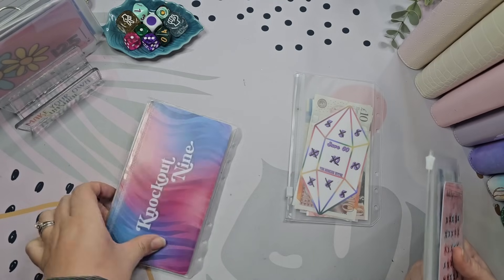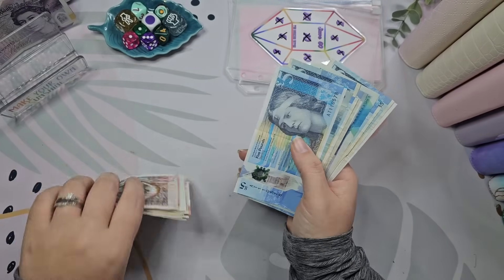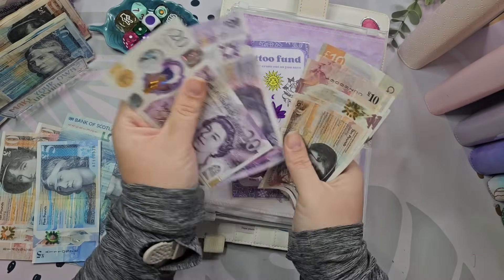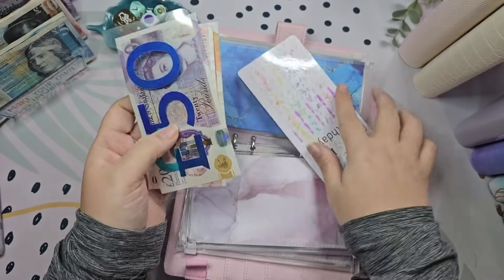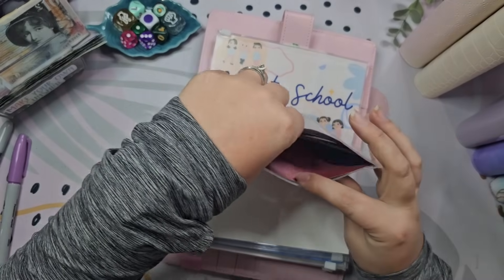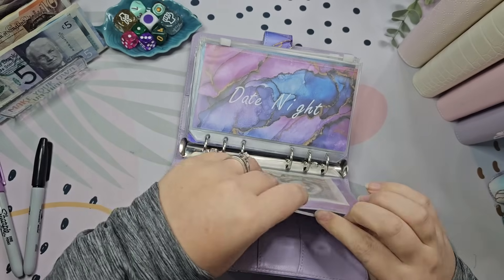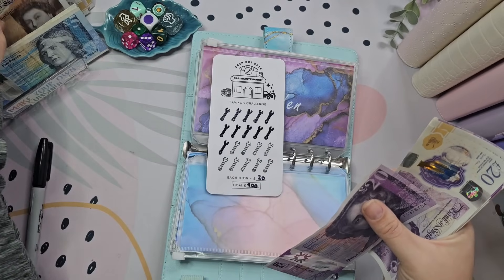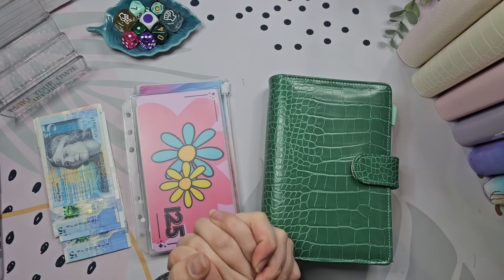Reallocating my completed savings challenges £480 | UK Cash Stuffing, sinking funds & budget UK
Hi,

My name is Kerry, and I am 28, living in our own home with my husband and 2 kids. This is our cash stuffing and budgeting journey, which helps us financially prepare for upcoming events, bills, and savings to add to our home. 🙂

■Monzo - We both get £5 if you use my referral, sign up & use your card for 1 payment (no minimum)!

◾️WhatIfIFly17
◾️Scottish Highlander on a Budget
◾️La Belle - Envelopes & Bank envelope
■Budget with Chey
■Luna Lolly
■Grounded Budgets
■My Money Matters
■Queen Bee Makes
■PlanBudgetRepeat
■Studio Budget Co
■That Budget Lux
■Budgets & Dreams - Jen
■Budget with Abbie
■Lazy Flamingo Design - Tammy
■Save with Sophie
■The Rocking Witch
■Scouse Girl Budgets
■Budget Gals UK